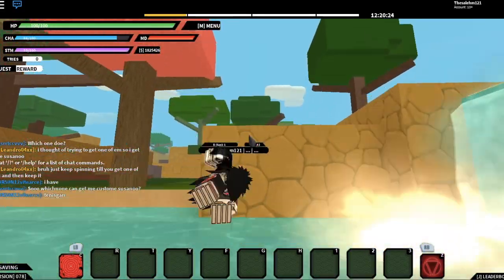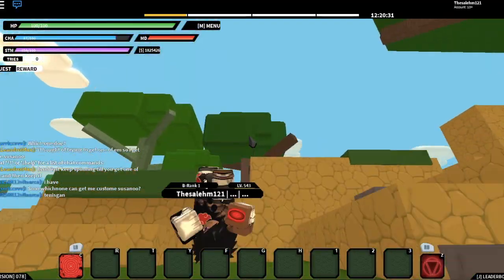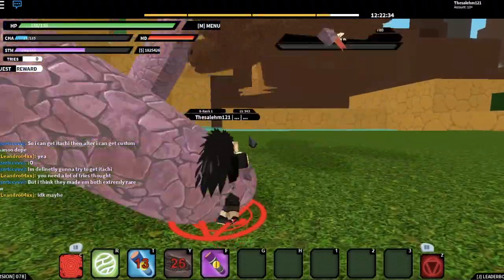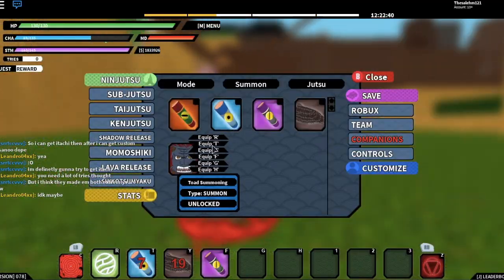[CODES] HOW TO LEVEL UP & GET RYO FAST!|NEW LEVELING UP METHOD?|ROBLOX NRPG- Beyond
CODES: "BooperPooper!" "BetaTesta!"
*HOW TO LEVEL UP & GET RYO FAST METHOD!*

IN THIS VIDEO IM GOING TO SHOW YOU GUYS HOW TO LEVEL UP AND GET FAST RYO ON NRPG BEYOND!
🛎TURN ON BELL TO RECIVE NOTIFICATIONS!!🛎